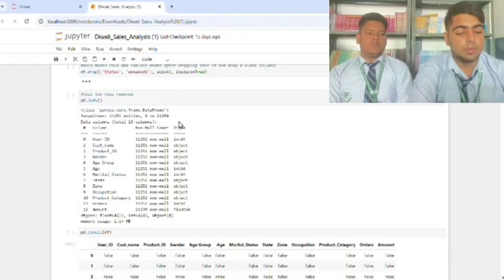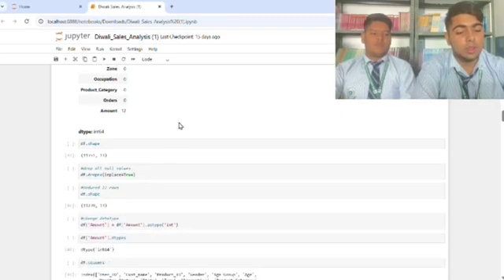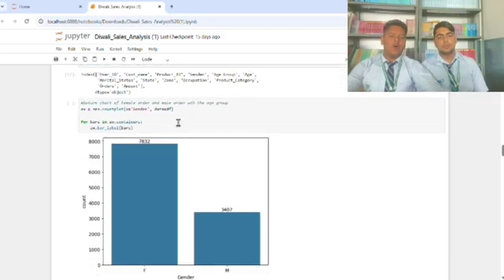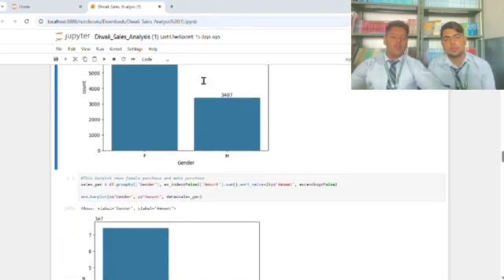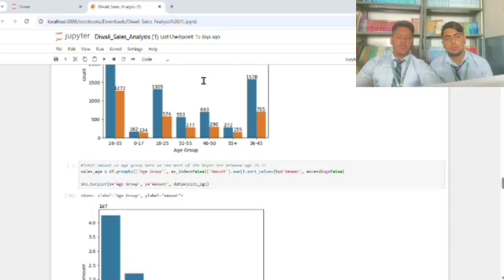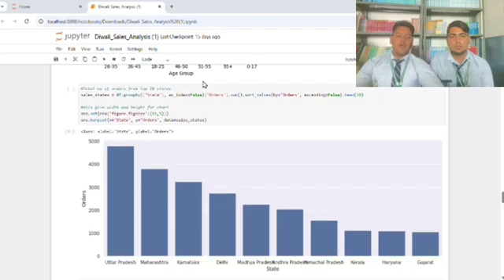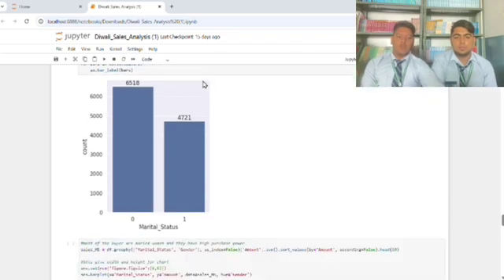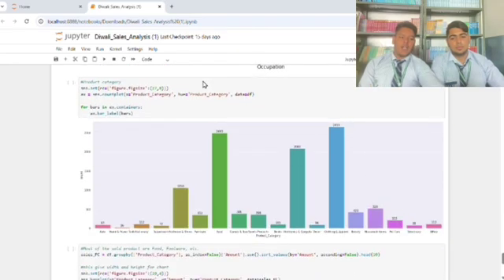DIWALI SALES ANALYSIS WITH AI CLASS-12 "CAPSTONE PROJECT" USING JUPYTER NOTEBOOK 2025-26